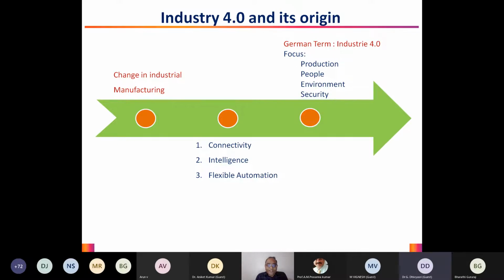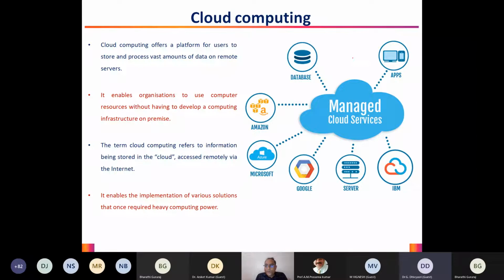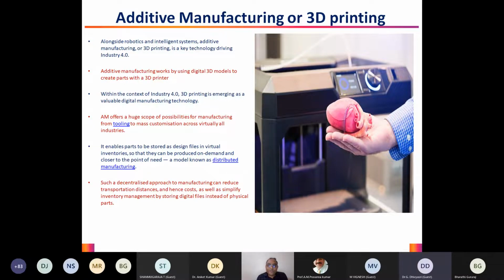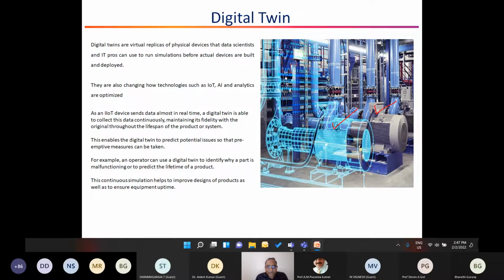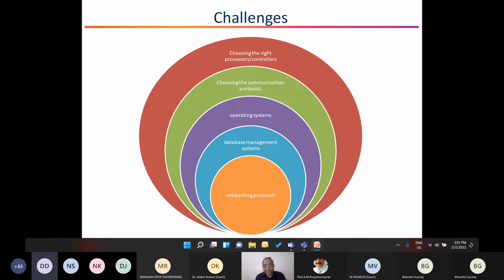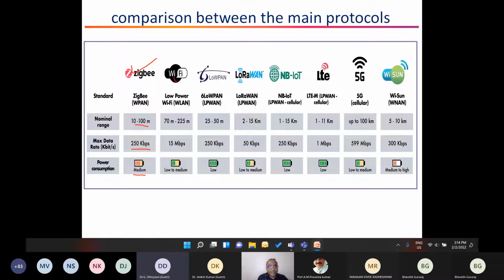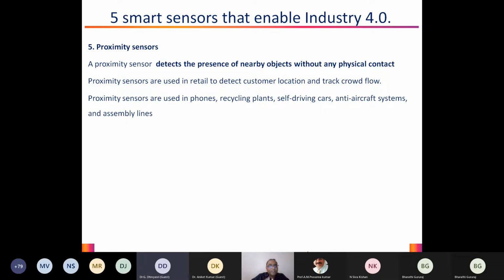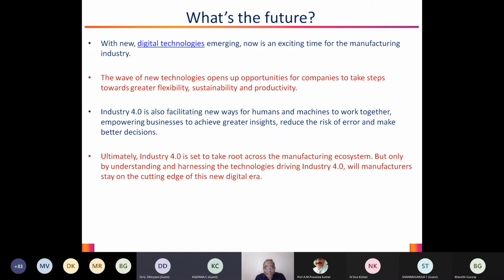AICTE ATAL FDP on INDUSTRY 4 0 - DAY 3, SESSION 3 - Dept. of ECE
AICTE ATAL FDP on INDUSTRY 4 0 - DAY 3, SESSION 3 conducted by the Department of Electronics and Communication Engineering at ACS COLLEGE OF ENGINEERING on 2 February 2022